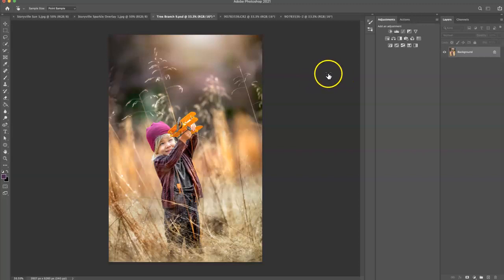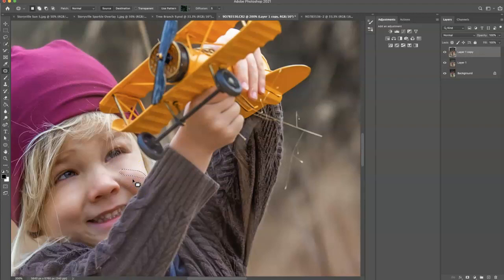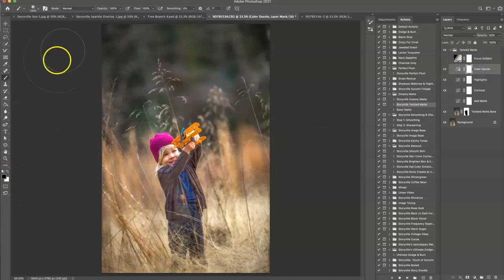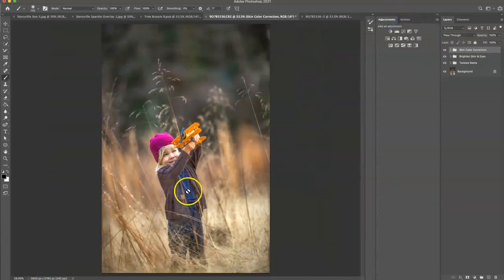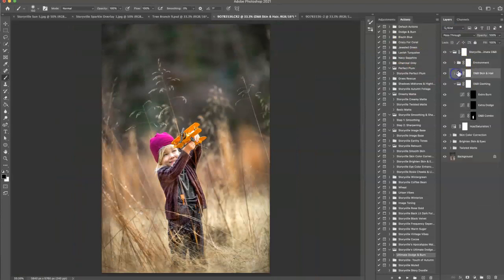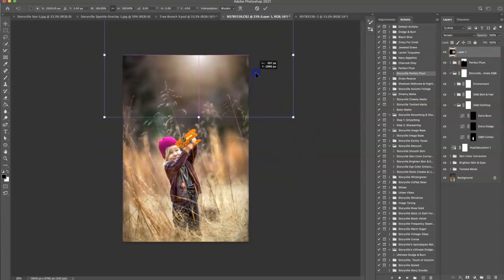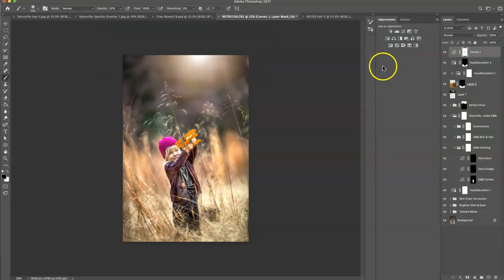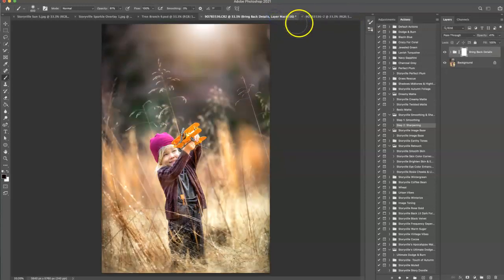Storyville Dreamy Airplane Tutorial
From a flat boring image to colorful and dreamy with a little help from Photoshop! :)
Products used in this tutorial:
Storyville Twisted Matte PS Action (Part of the Dreamy Matte Action Pack)
Storyville Ultimate Dodge & Burn PS Action
Storyville Retouch PS Action
Storyville Perfect Plum PS Action (Part of the Crazy for Color Action Pack)
Storyville Smoothing & Sharpening PS Action
Storyville Sun overlay from the Ultimate Light Pack
Storyville Sparkle Overlay